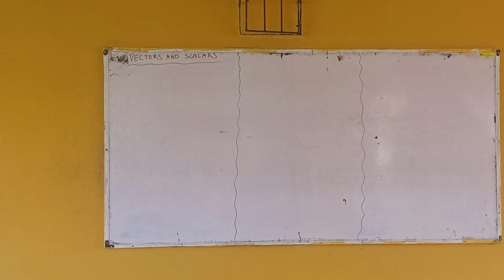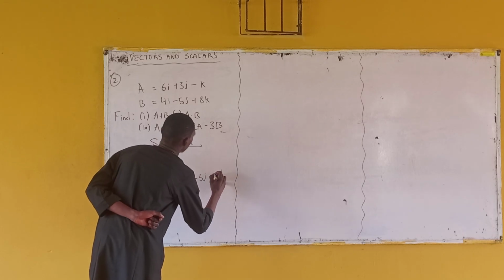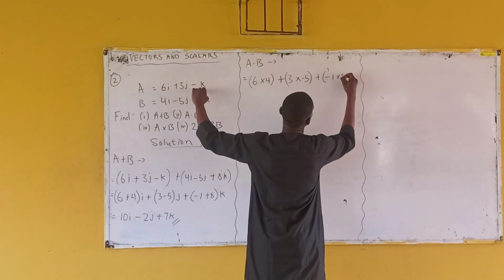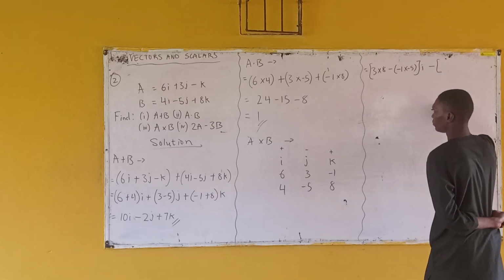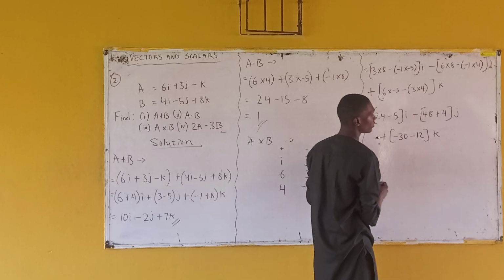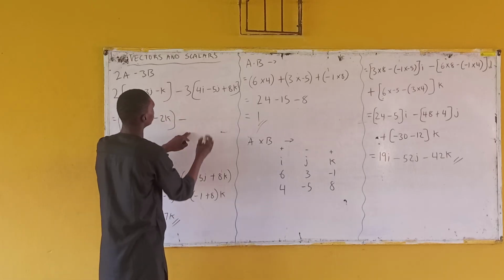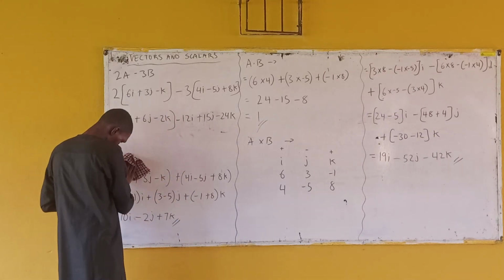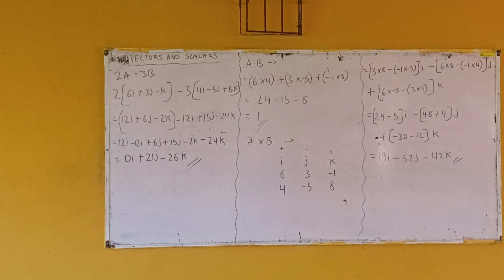Vector Algebra - Addition & Subtraction, Multiplication of Vectors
This video provides a comprehensive overview of vector algebra, covering various concepts and operations such as vector addition, scalar products, and vector components. It delves into the world of coordinate geometry, exploring how vectors can be used to represent points and directions in space. The video includes examples on vector operations, demonstrating how to perform calculations involving vectors in a step-by-step manner. By understanding vector algebra and its applications in vector spaces, viewers can gain a deeper insight into the fundamental principles of mathematics and physics. The concepts of vector addition and scalar products are explained in detail, along with their significance in coordinate geometry and vector algebra. The video aims to provide a thorough understanding of vector algebra, making it an essential resource for students and individuals looking to grasp the basics of vectors and their operations.